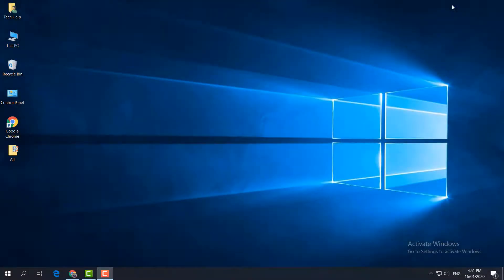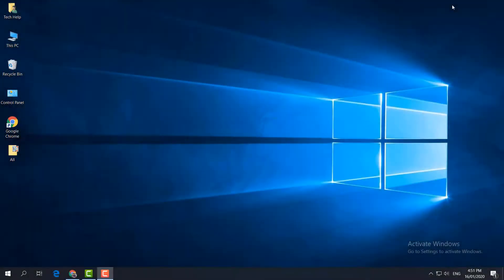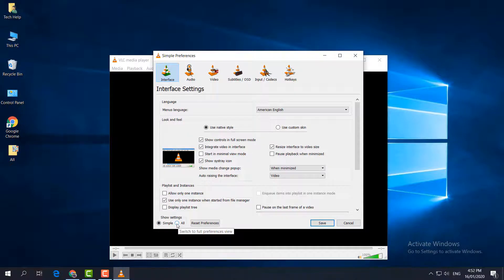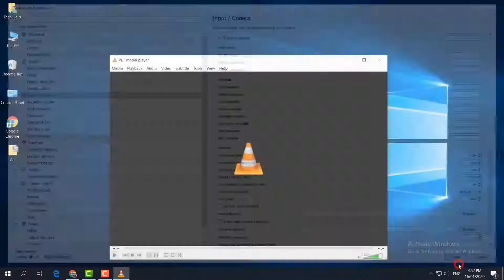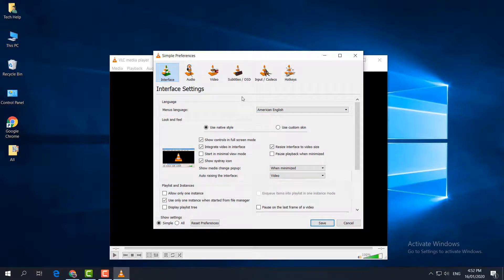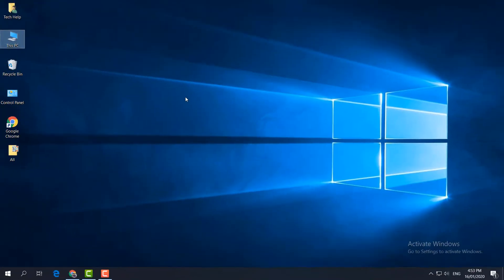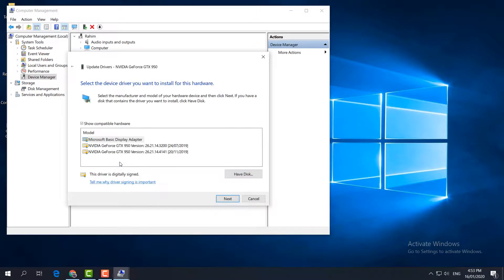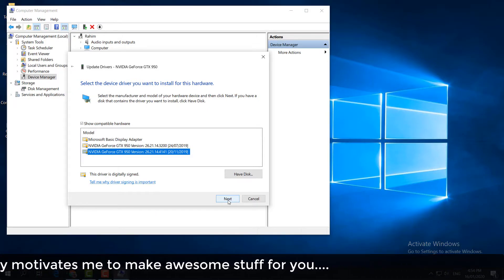Fix VLC Starting Video Playback Very Slow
In this video, we're going to show you How to fix VLC slow at starting video playback in Windows 10. The solution is to change the File Caching value inside of the VLC settings. Watch this video to see a very quick solution.